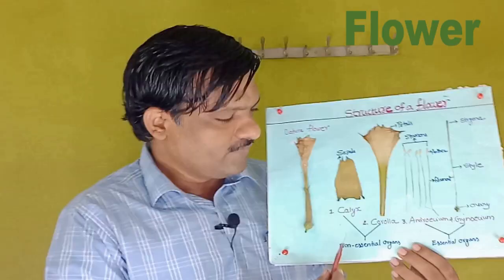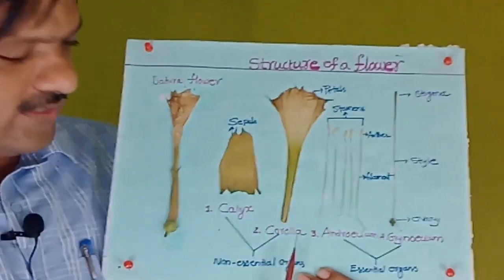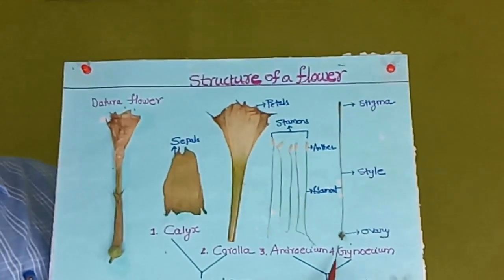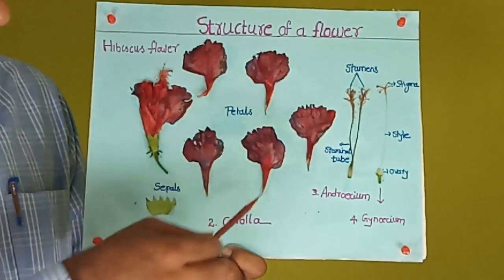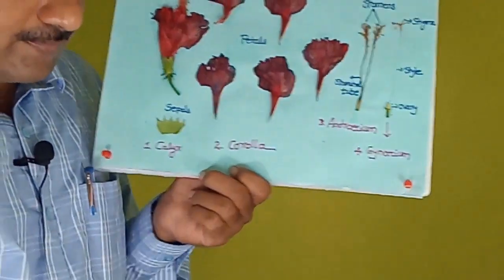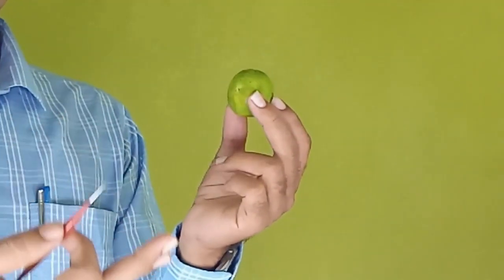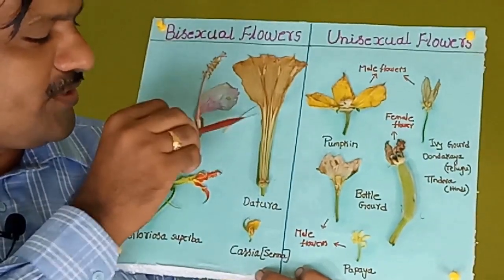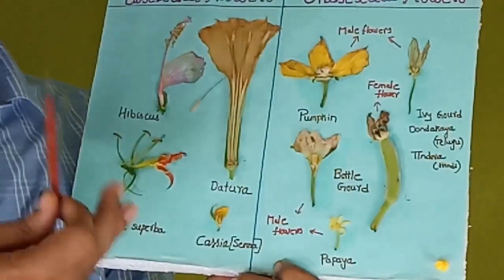An Introduction to Flower Part I with live examples explained in English & తెలుగు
In this video I have explained 'An Introduction to Flower Part I' in English & Telugu. Concepts covered in this video lecture are Structure or Parts of Flower, Definition of Carpel and Sexuality of Flowers (Bisexual flowers & Unisexual flowers). Hope you will enjoy the lecture with live examples. It took 10 days continuous effort for me to make this my initial video. My coming parts will cover Structural Symmetry, Merosity, Position of Gynoecium on Thalamus, Aestivation and Placentation with live examples. Don't miss it.